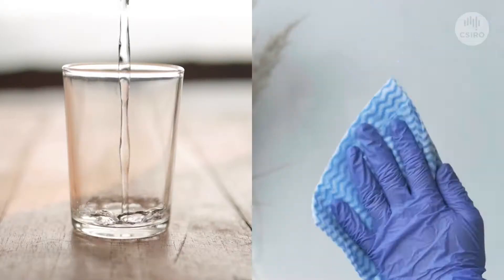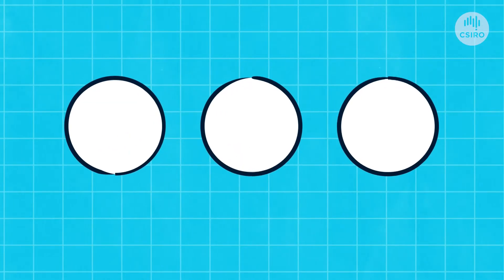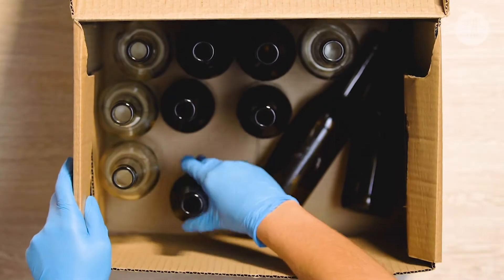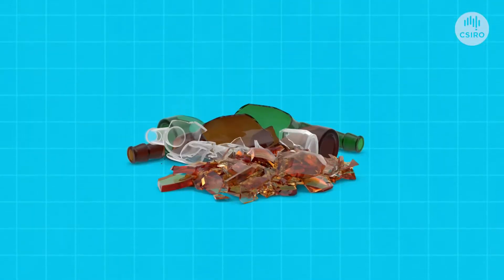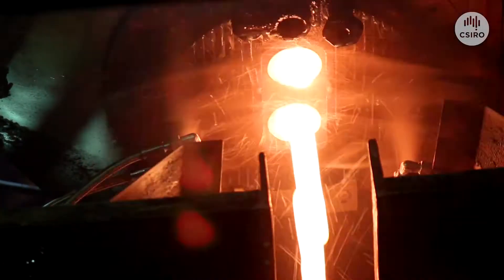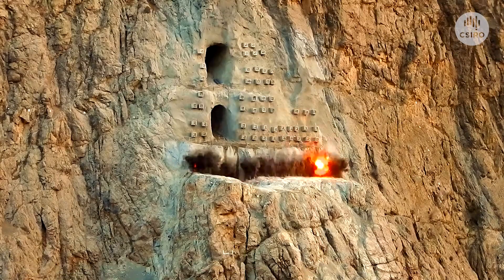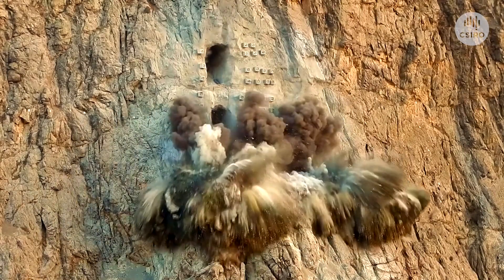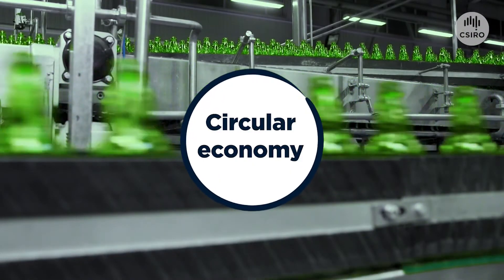The bottle recycling process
What happens to a glass bottle in the recycling bin? And how can we reuse our products over and over again so very little goes to waste?

As the national science agency, we have the expertise to guide a successful circular economy. We are kick-starting the process with a roadmap for plastics, tyres, glass and paper. Check it out